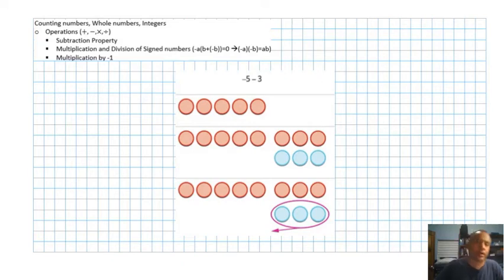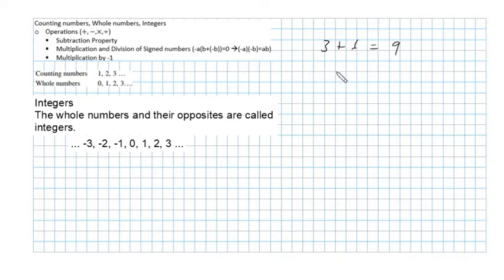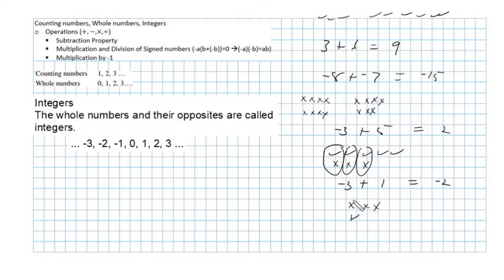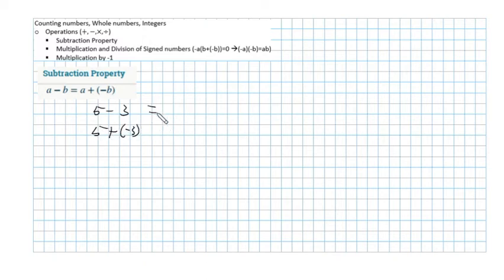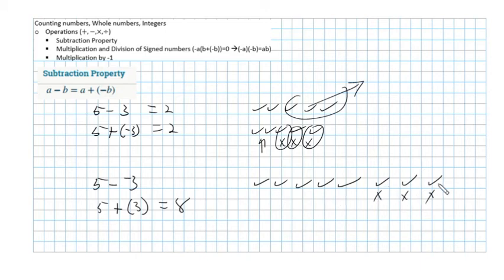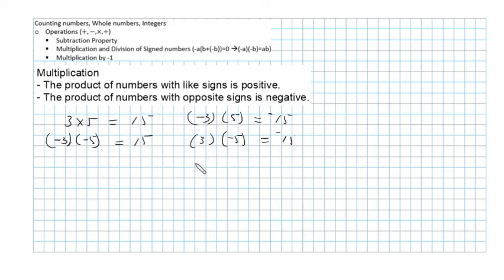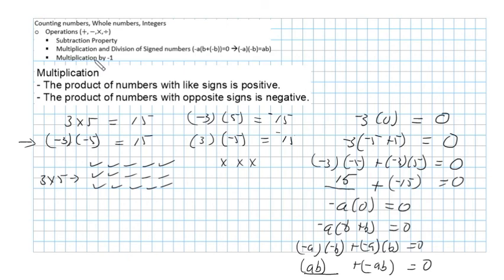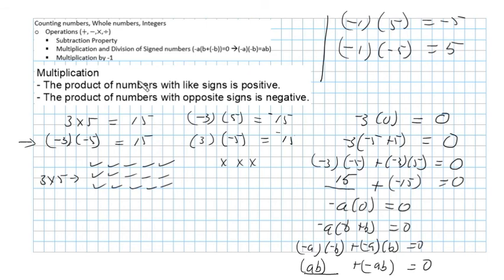Intermediate Algebra 0040 Counting Numbers Whole Numbers Integers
Counting numbers, Whole numbers, Integers
- Operations (+,-,×,÷)
 * Subtraction Property
 * Multiplication and Division of Signed numbers